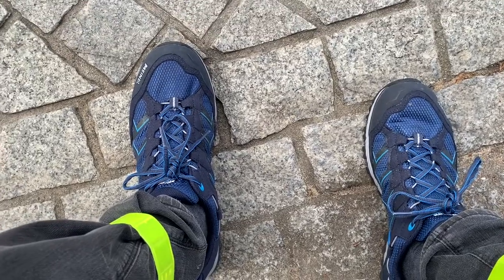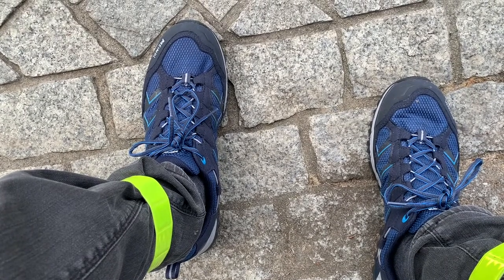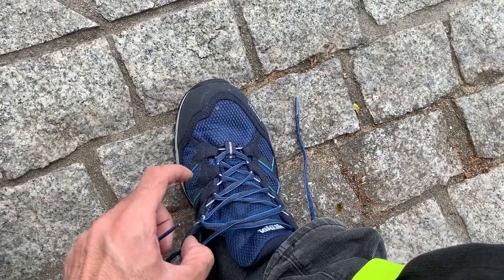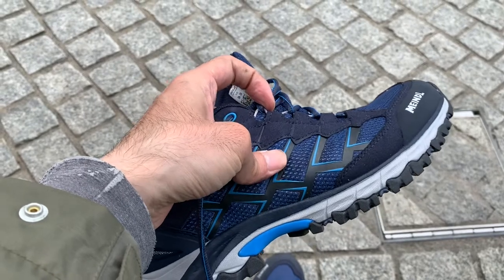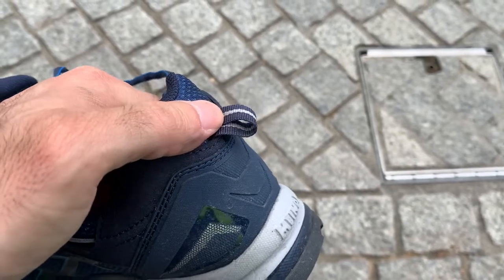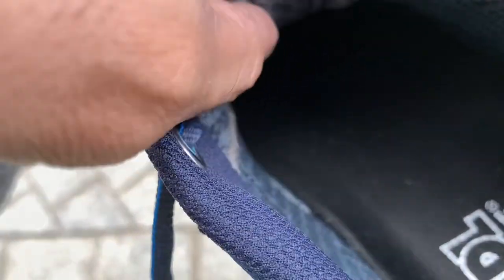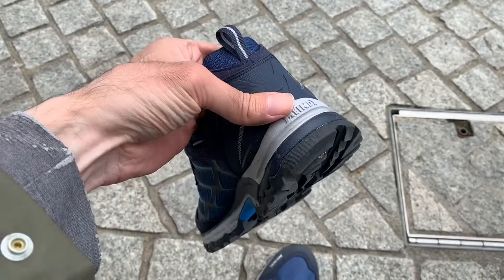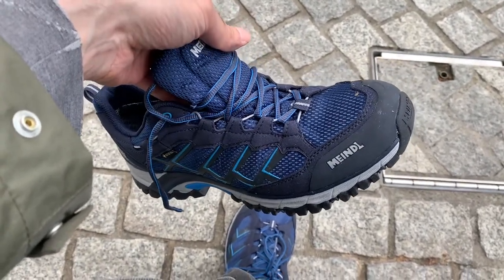Meindl Caribe GTX Walking Shoe Review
This is a review of the Meindl Caribe GTX waterproof walking shoe

DeGiro (If you would become a client we both earn £20 in transaction credit.

Equipment:

Sony MDR-EX15AP mobile earphones
Apple Macbook Pro 13 2020 intel 10th Gen i5
Rode VideoMic Pro Plus
The North Face Surge backpack for laptops